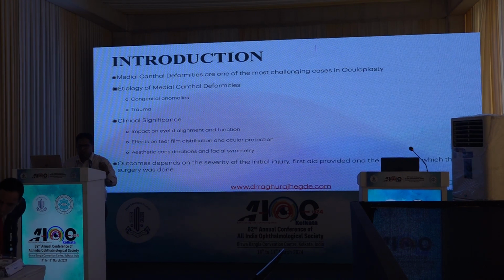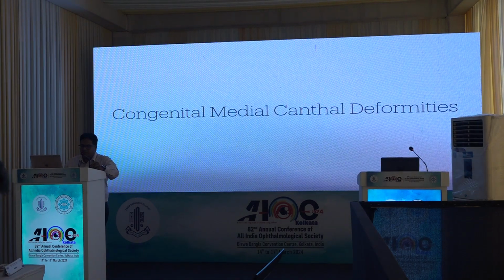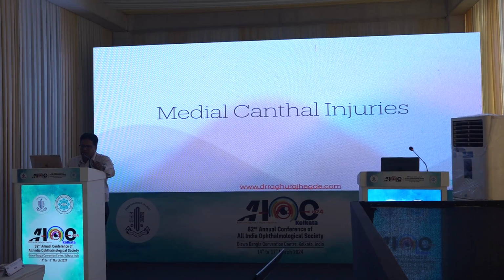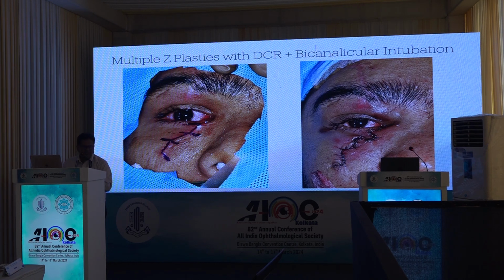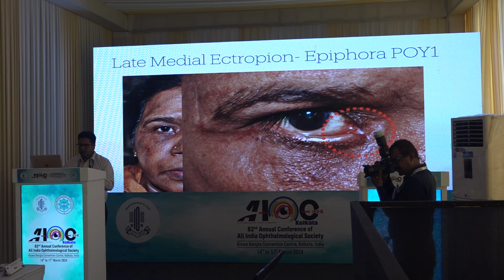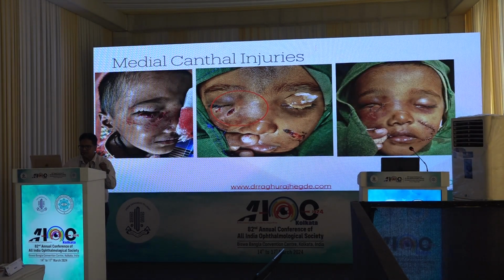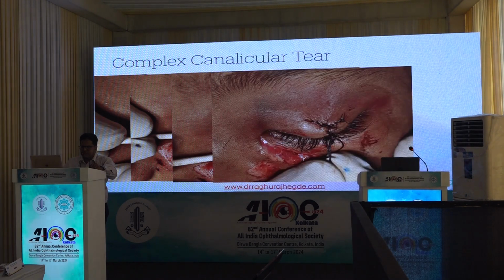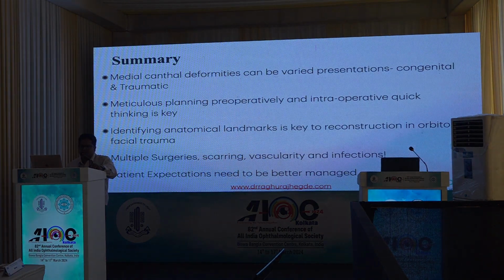AIOC2024 IC177 Topic Dr Raghuraj Hegde Getting them in line Correction of Medial Canthal deformiti